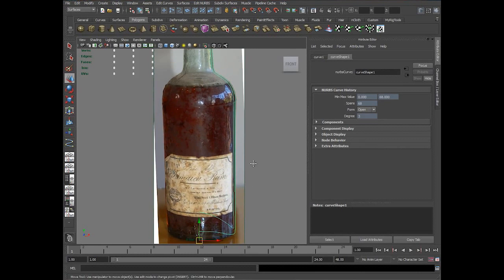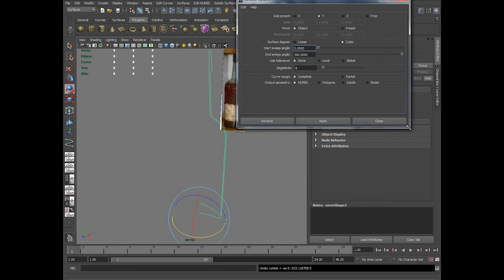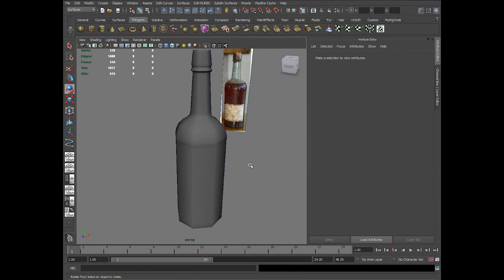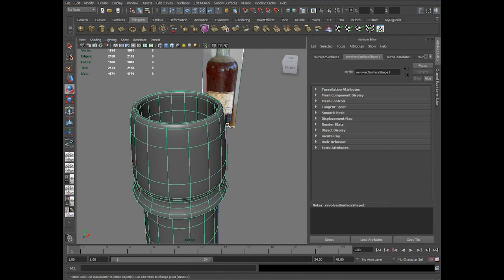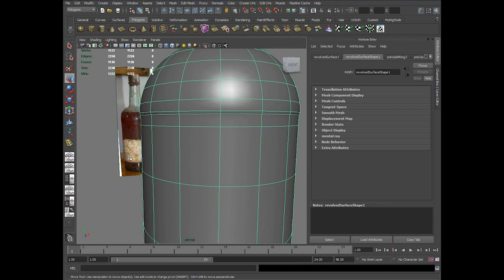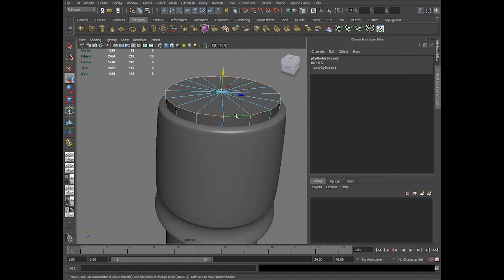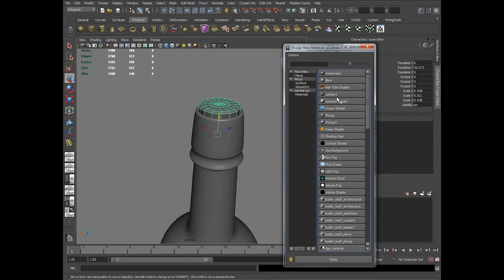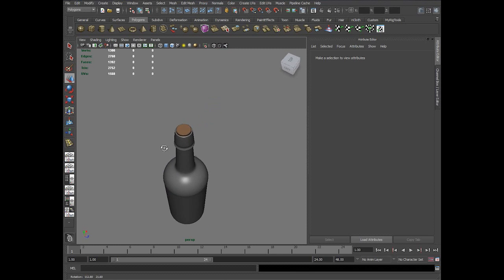Antique RumBottle Modeling , shading and Texturing - Part 2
This is part 2 of the series of video tutorials to achieve old stained glass look of antique rum bottle. This part covers modeling part of the bottle.